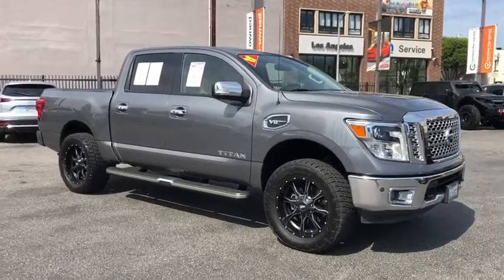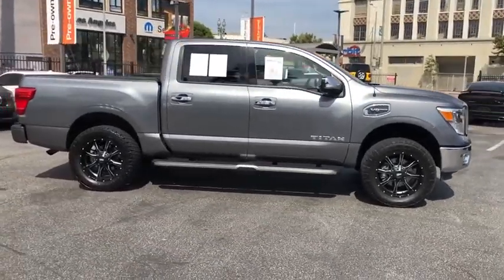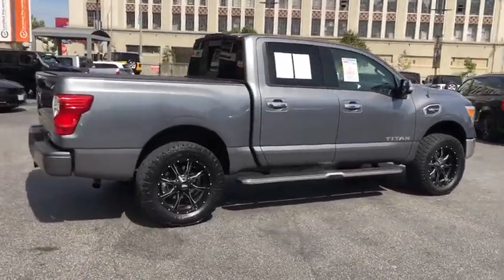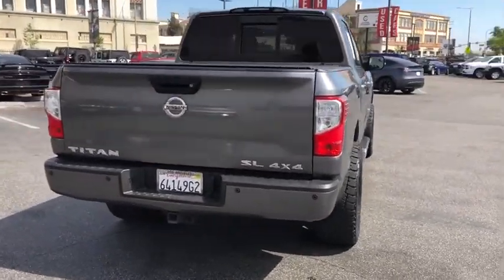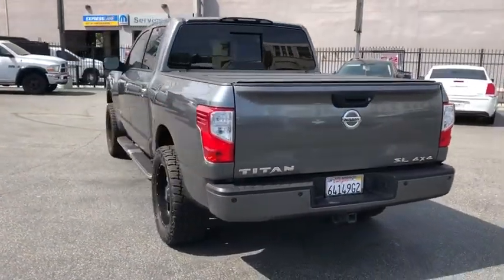2017 Nissan Titan Los Angeles, Beverly Hills, Santa Monica, Van Nuys, Culver City, LA L104937A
Used 2017 Nissan Titan available in Los Angeles, California at Los Angeles CDJR. Servicinng the Beverly Hills, Santa Monica, Van Nuys, Culver City, CA area.

Los Angeles CDJR
2025 S Figueroa St

Odometer is 13437 miles below market average!L.A. CJDR offers this Nissan Titan with comfort performance and luxury. Equipped with the following value features: Local Trade-In Back Up Camera 4WD.